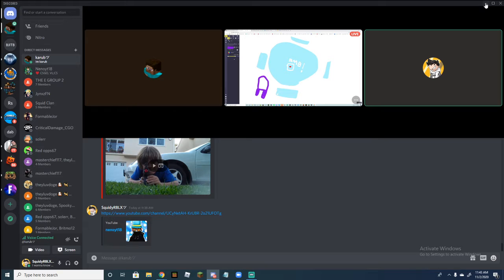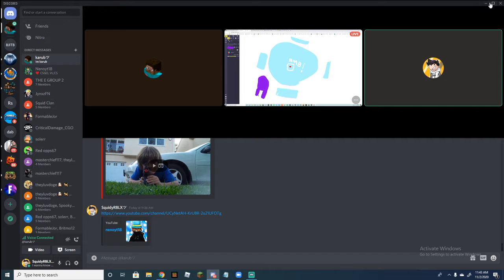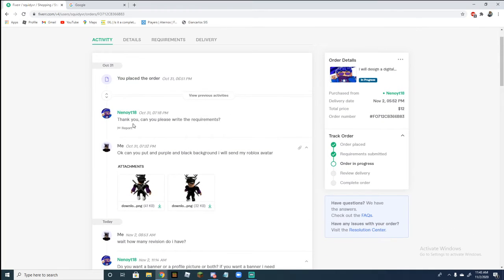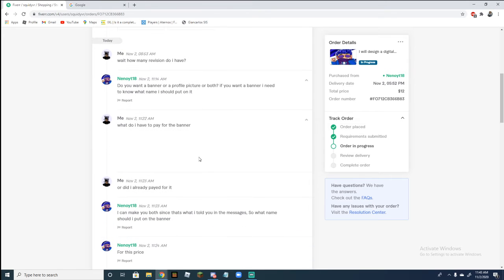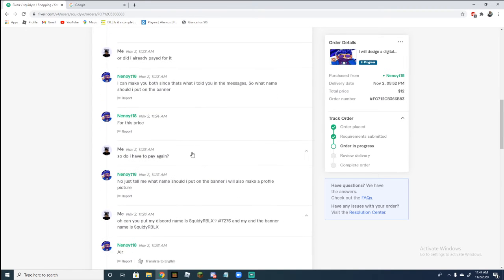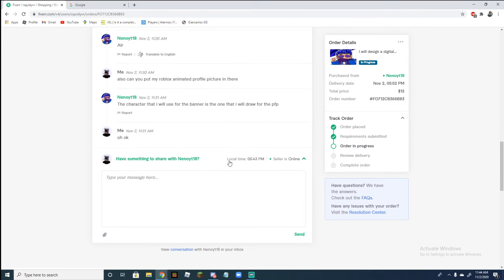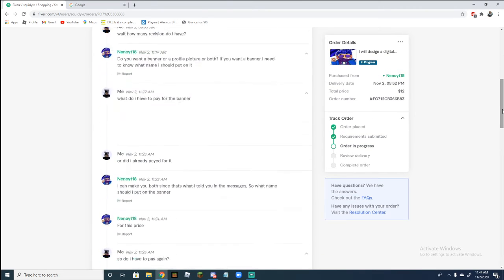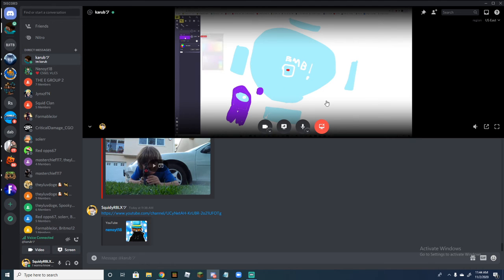MY TWO SHOUTOUTS